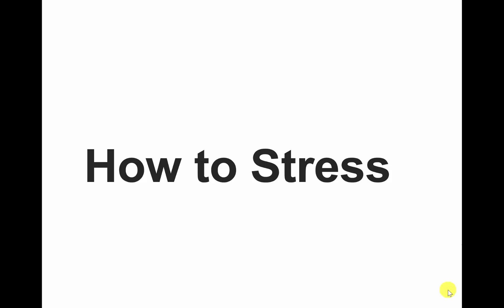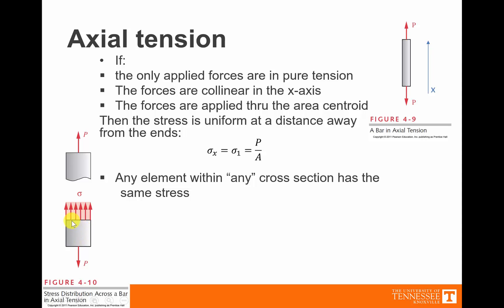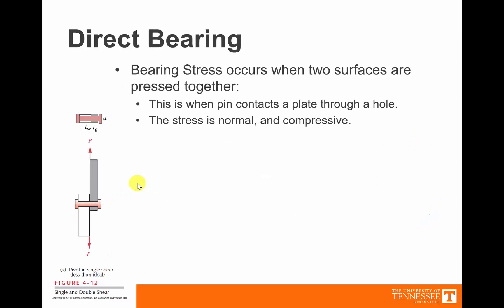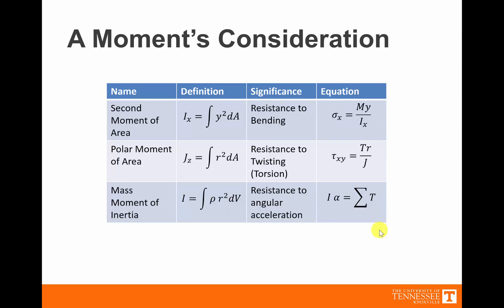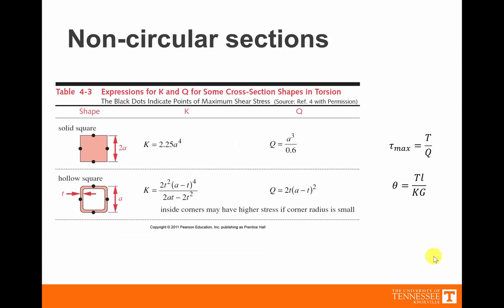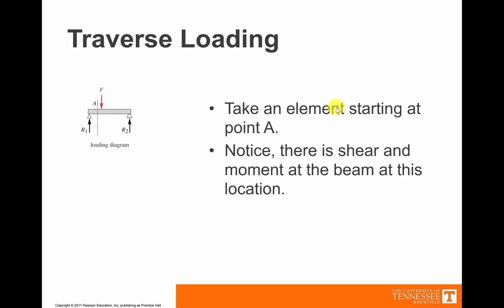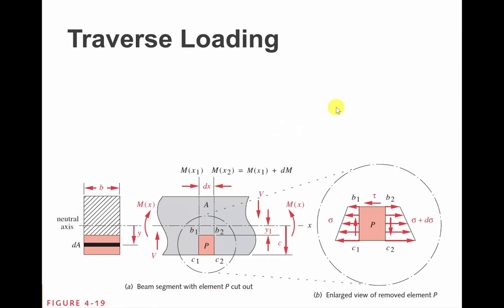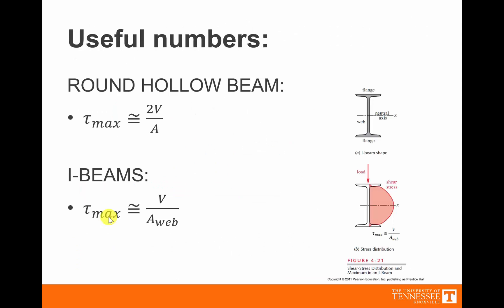How to Stress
ME466